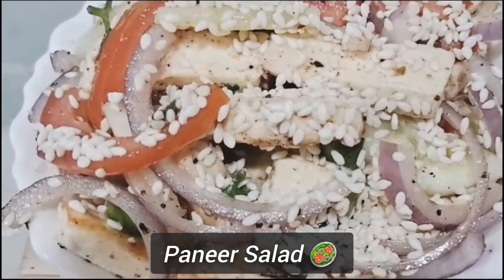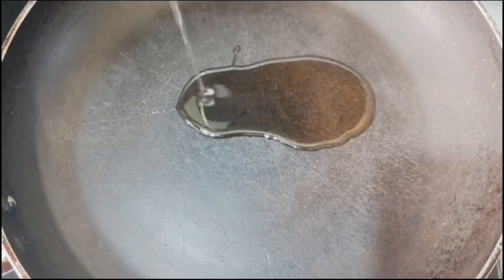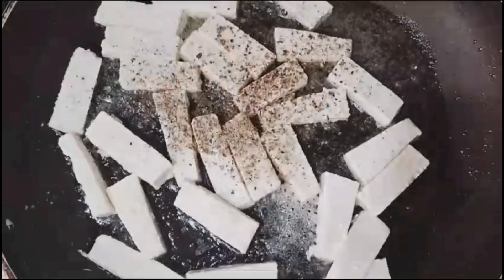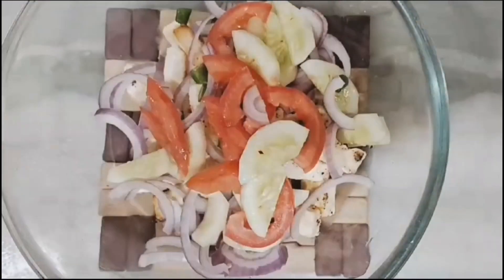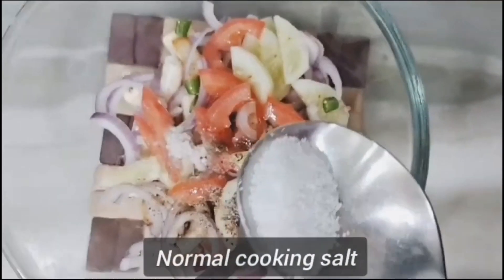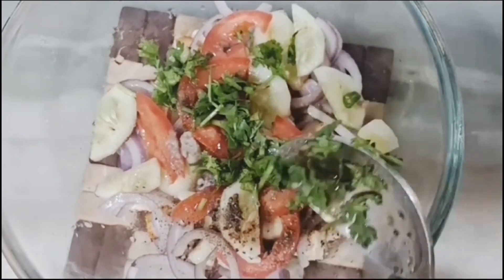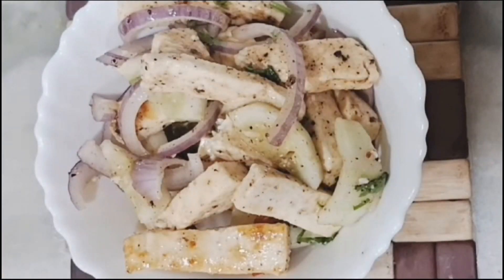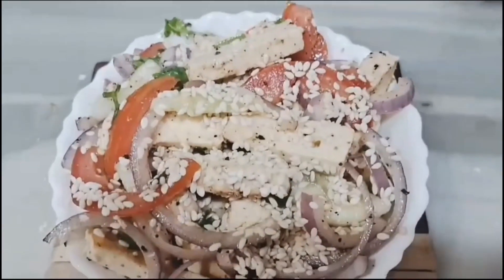Special Paneer Salad | New Healthy Paneer Salad | Paneer Salad With Vegetables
So that you are the first one to receive my new video uploads. Thanks to all.